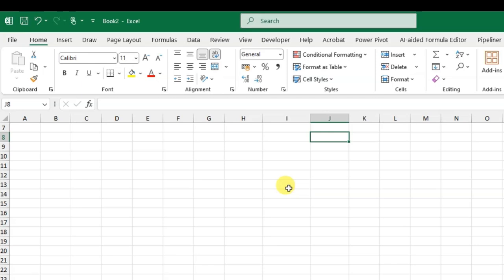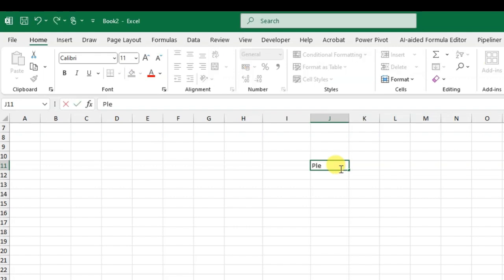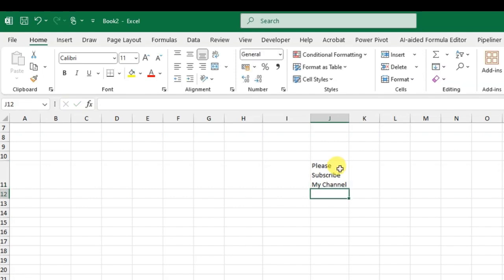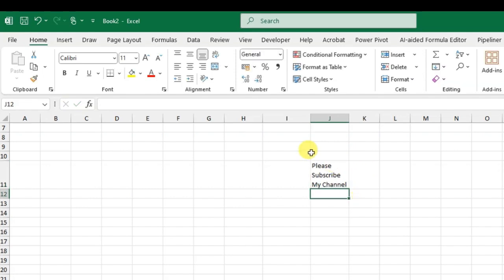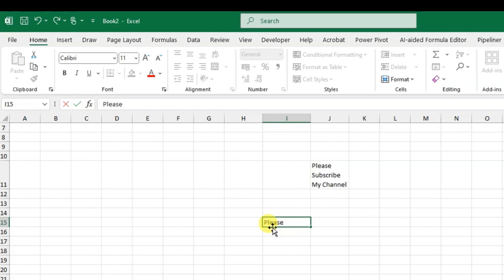How To Go Next Line In Excel Cells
Hello everyone, in this video we will learn how to go to the next line in an Excel cell. Start by selecting a cell, write the first word, then press Alt + Enter to move to the next line and write the second word. Repeat Alt + Enter for more lines, and press Enter to finish. Alternatively, write the full sentence in a cell, select it, go to the Home tab, and click Wrap Text in the Alignment group. This will display the sentence in the next line within the same cell. Hope you understood!